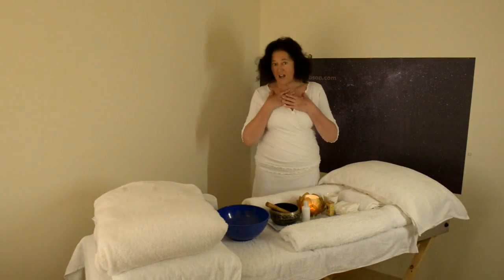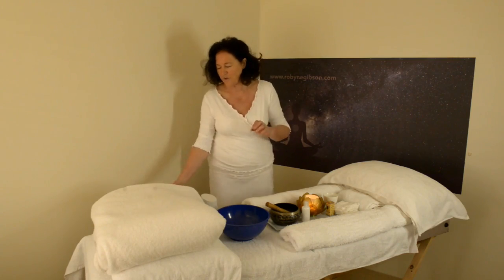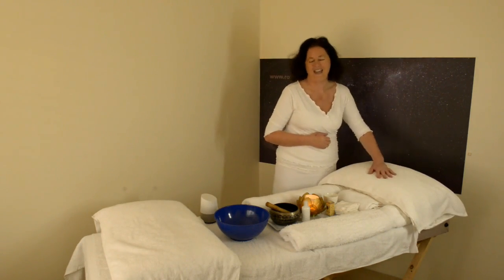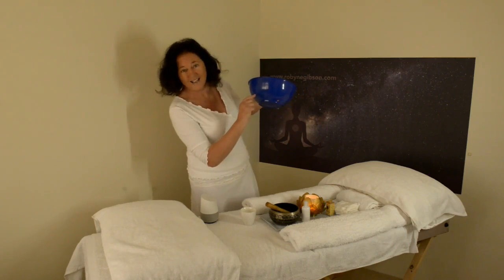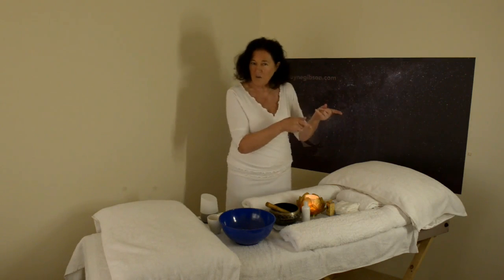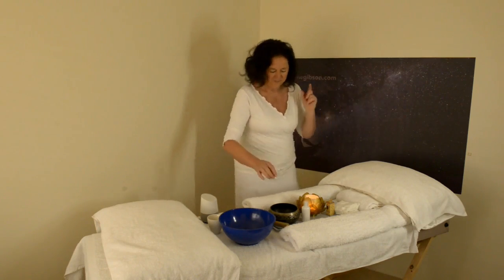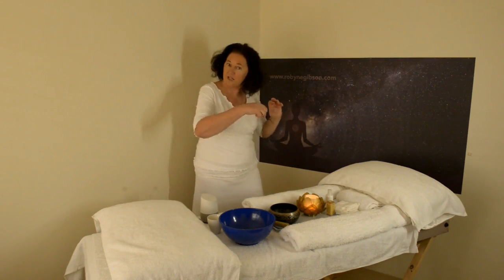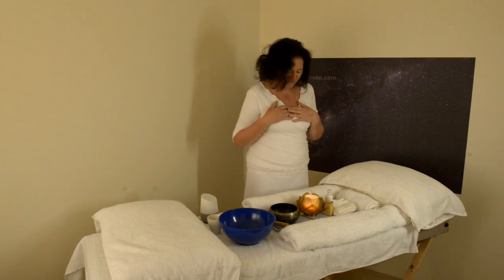Tools - Conscious Light - healing energy program for the beginner (1)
This is video instruction number 1 on the FREE online healing energy program called 'CONSCIOUS LIGHT - healing energy program for the beginner.' (All information is created to also serve the needs of the hard of hearing and deaf community through subtitles and visual guided meditations).

There are two free eBooks, 'Guide for empaths - navigating life with more ease and grace' and 'Conscious Light - healing energy program for the beginner'.

Support by way of a closed facebook group membership where healers ask questions and help each other.

Working as a Quantum Hypnotherapist in the Mandurah area of Western Australia, this healing program has been channeled to me by great beings of light.

Enjoy.  Love and blessings, Robyn